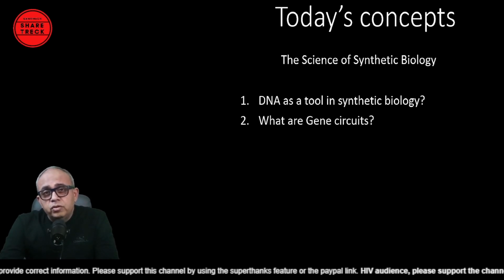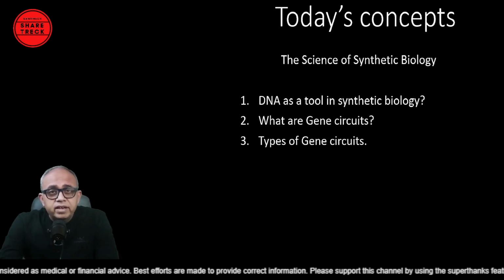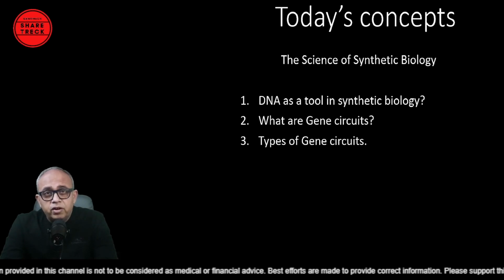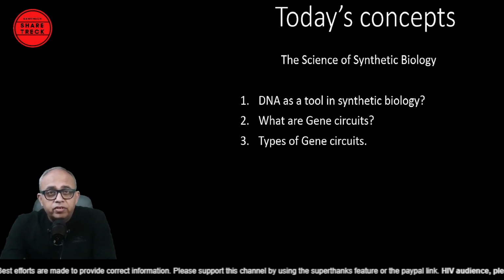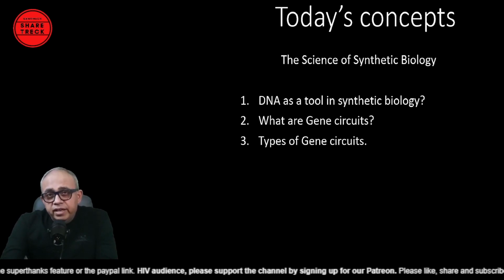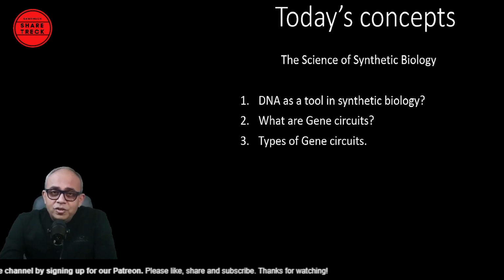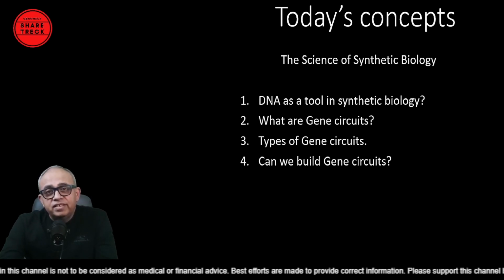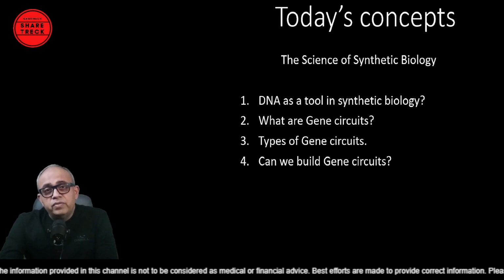Synthetic Biology for Investors: Building Blocks of Synthetic Biology - Ep 2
Welcome to Sharetreck's mini-series on Synthetic Biology for Investors. In this overview video, we will cover the building blocks of synthetic biology. As investors in Genomics, it's essential to understand the concepts and importance of communications from the genomic companies that we cover. Join us to explore the exciting world of synthetic biology and learn about its potential applications, benefits, and ethical considerations.

The videos in this channel should not be construed as financial advice. Always make sure to do your own due diligence and research.  Please do not trade or Invest based on this video.